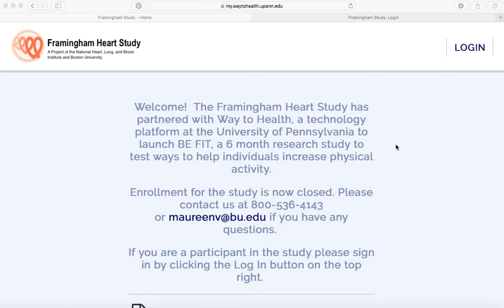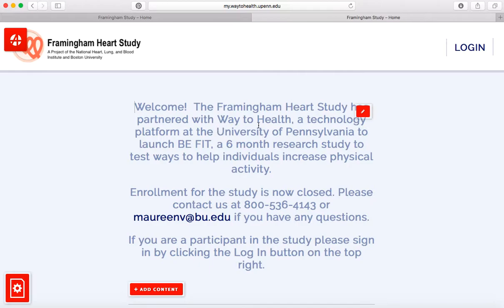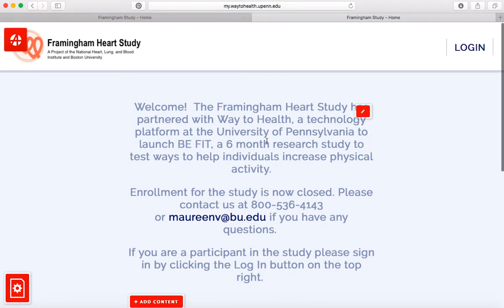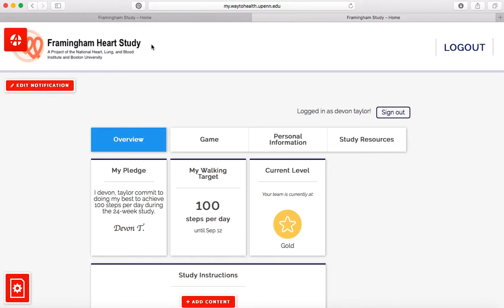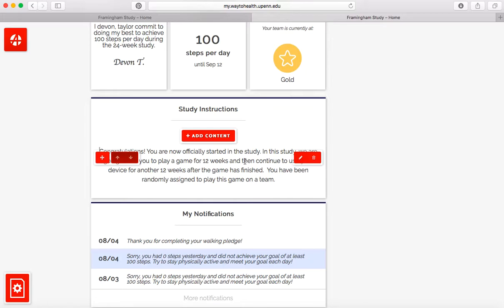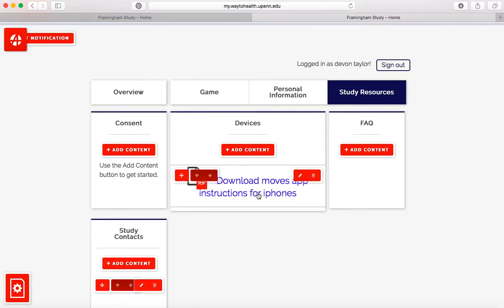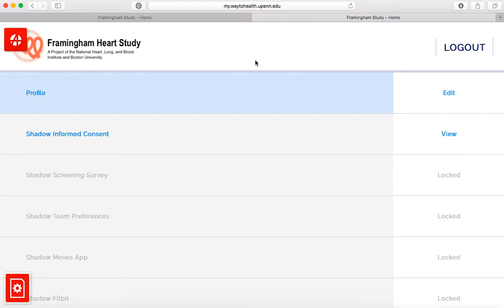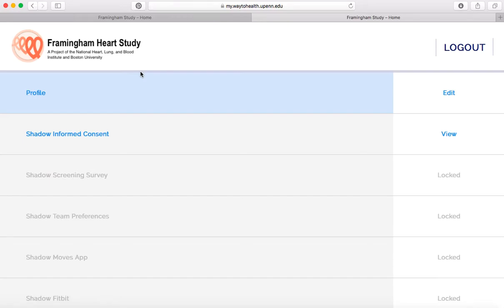Editing Frontend Dashboard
Includes:
1. Editing WTH landing page
2. Editing dashboard for enrolling participants
3. Editing dashboard for started participants